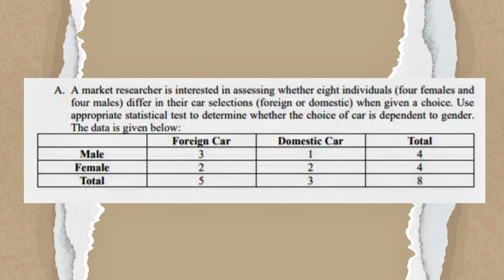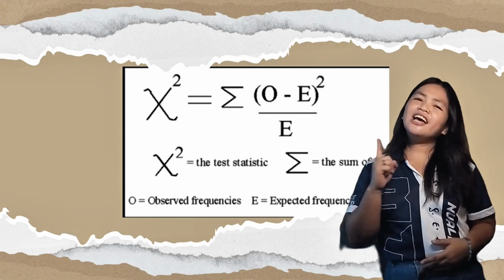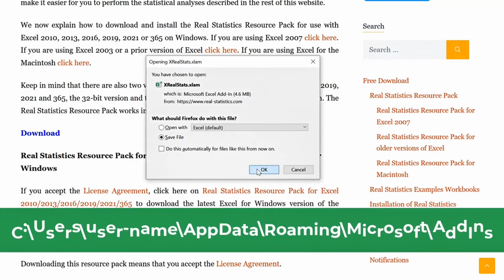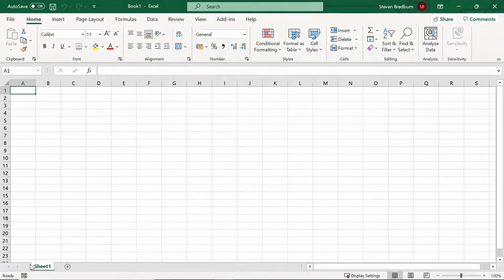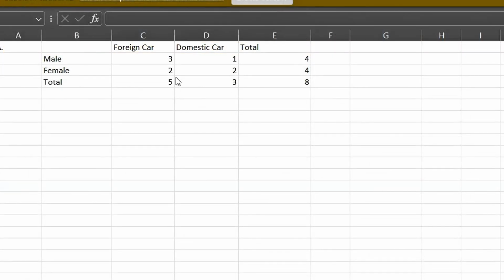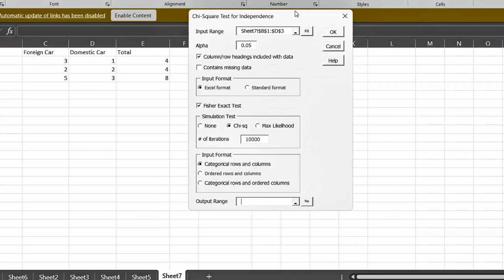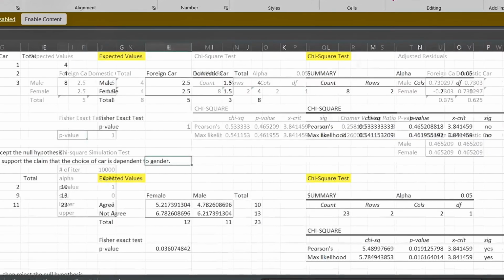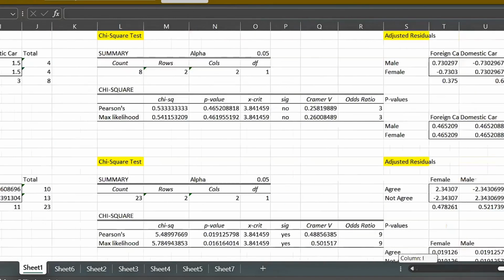Chi Square Test Using Microsoft Excel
Members:
Gomez, Emari S.
Nual, Erich B.
Saysay, Honey Mae A.